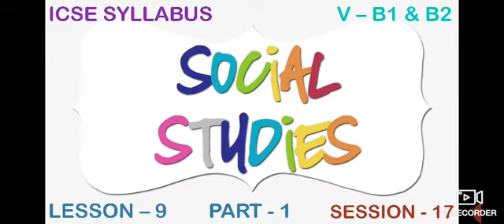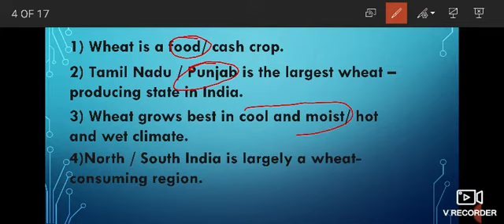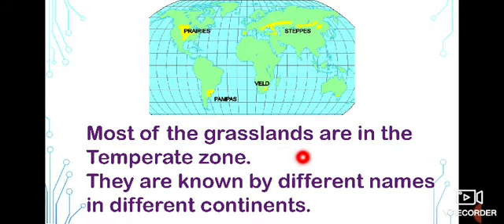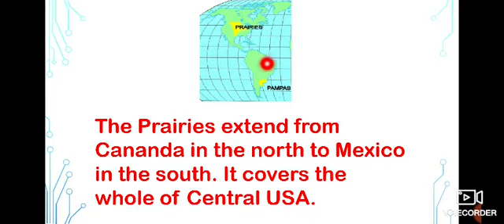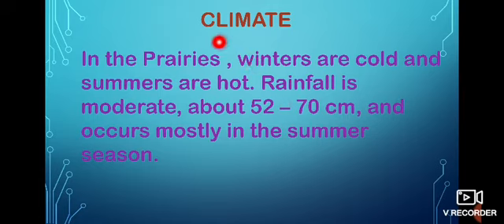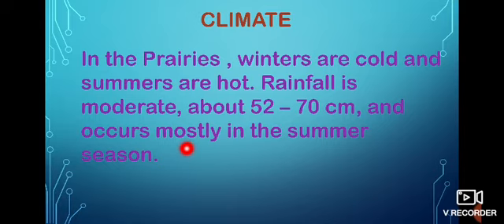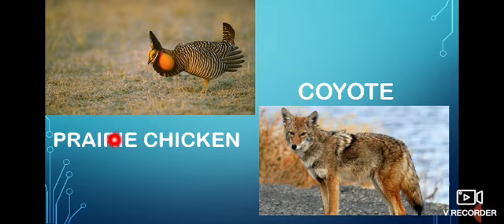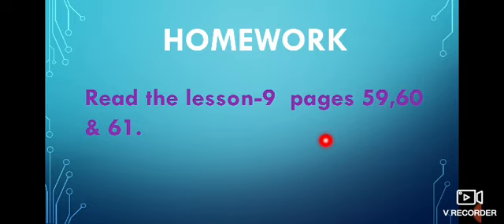Class 5/ICSE/Social/Ln 9-Part 1/Session 17